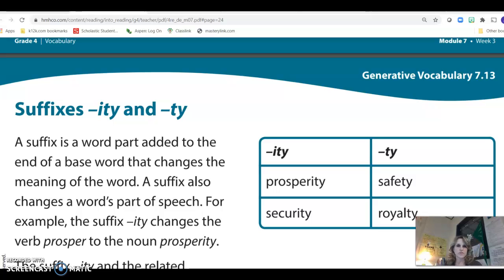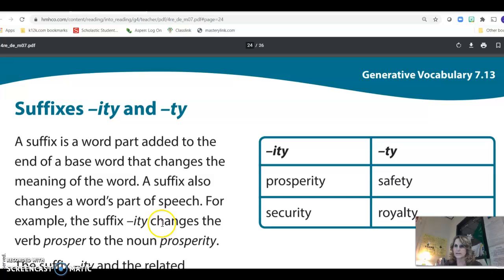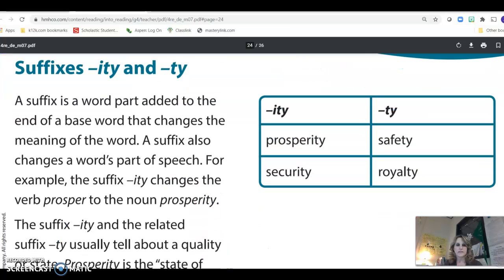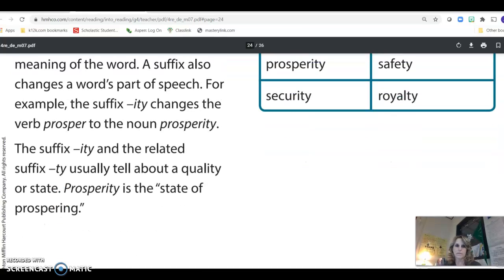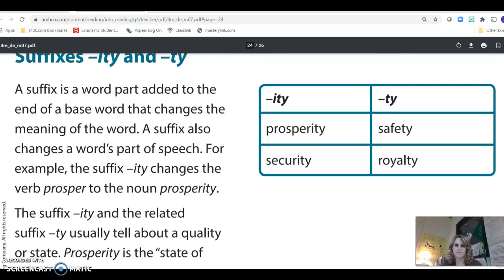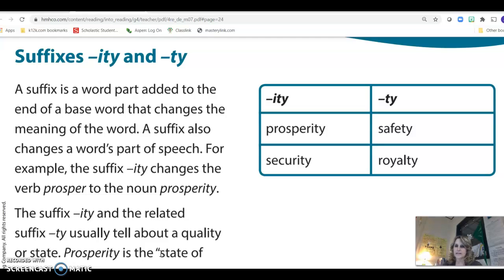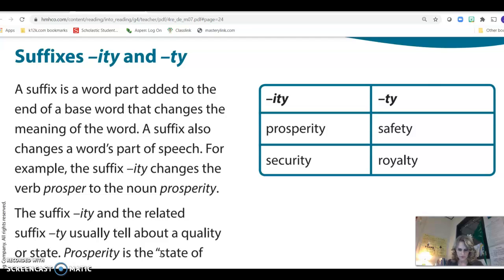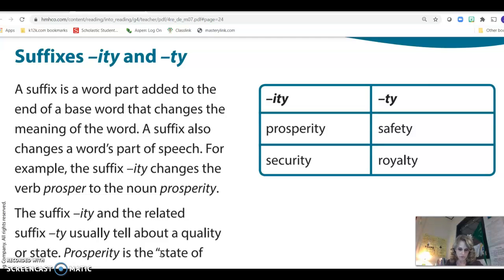Recording #40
G4: M7, L13, Gen Voc